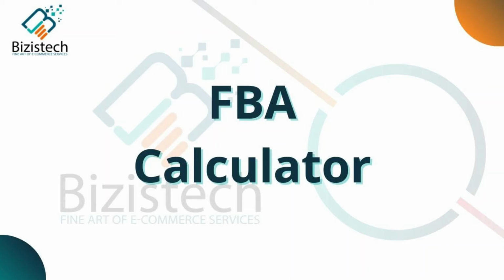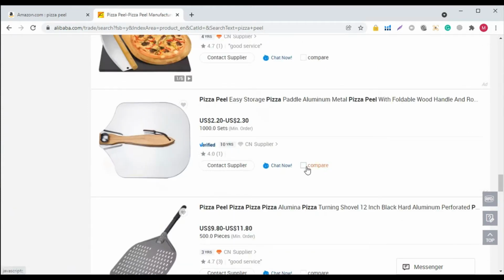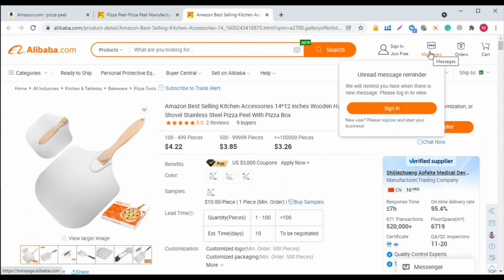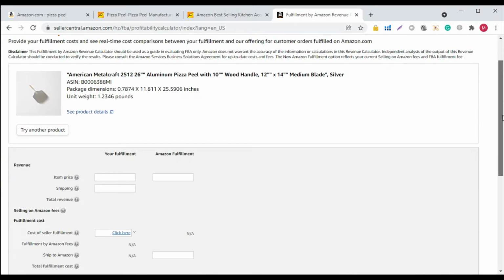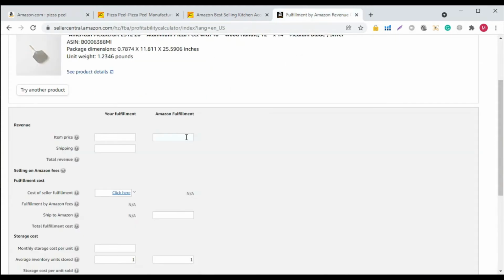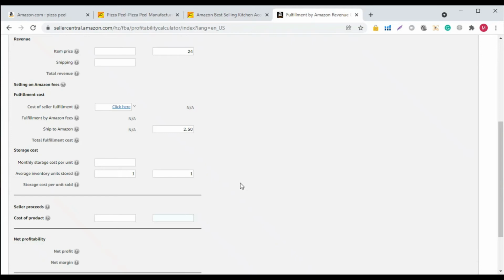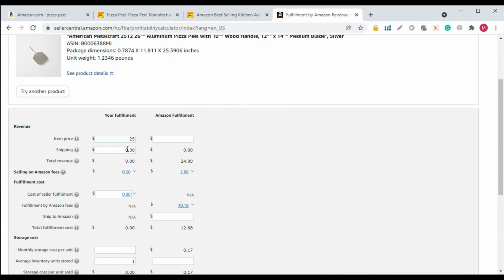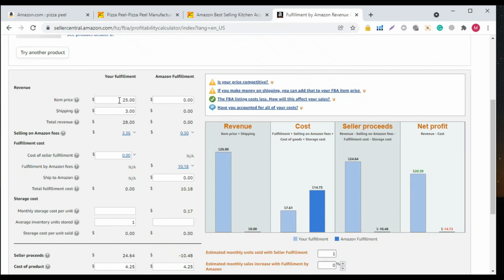How to use amazon FBA calculator | Amazon FBA fees calculator | Bizistech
Amazon has a handy FBA calculator which is a useful tool for any FBA seller. This allows you to figure out how much you will be paying in fees to use the Fulfillment by Amazon business model for any given product.